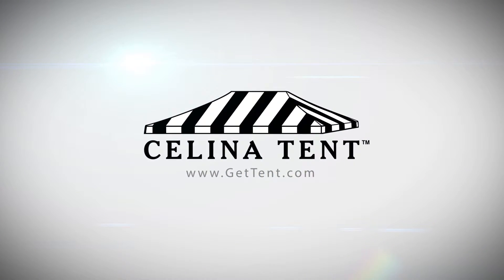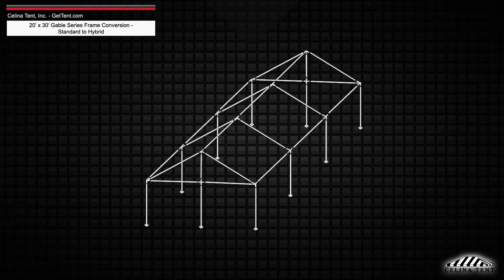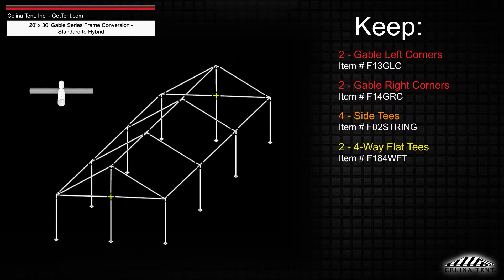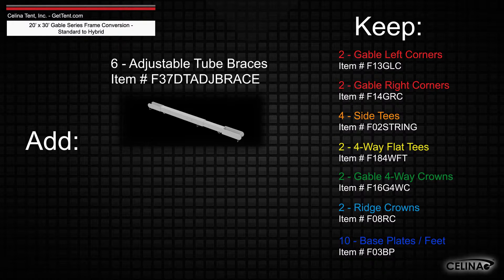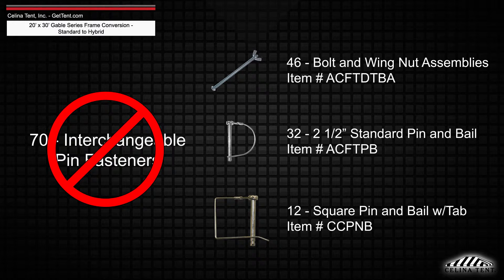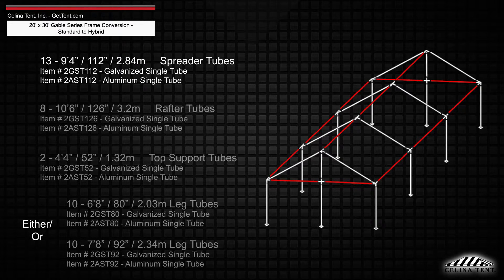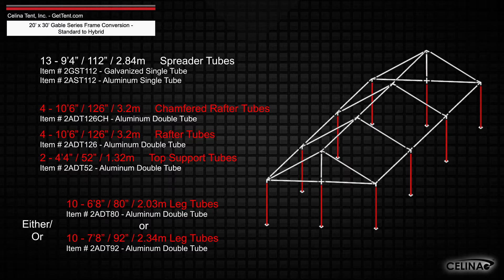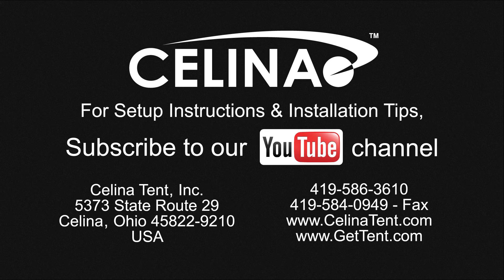20'x30' Gable Series Frame Tent Hybrid Conversion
20'x30' Gable Series Frame Tent Hybrid Conversion

This is an overview of the components required to convert Celina’s Gable Series Frame Tents to Hybrid Gable Series Frame Tents. Hybrid Tents utilize double tubing in order to create a stronger and more stable frame.

Questions?